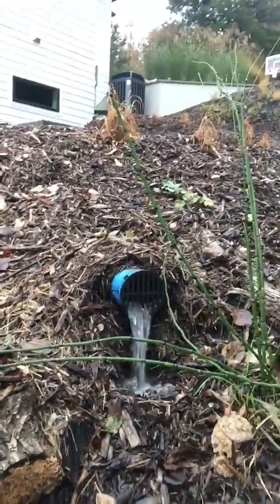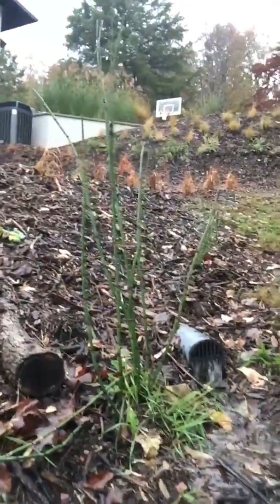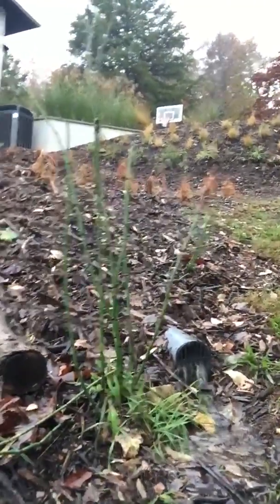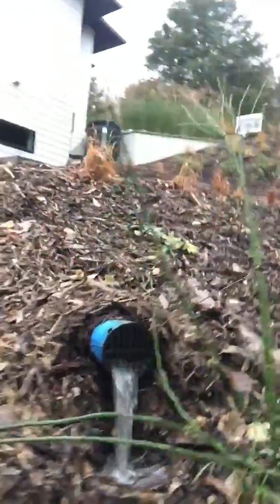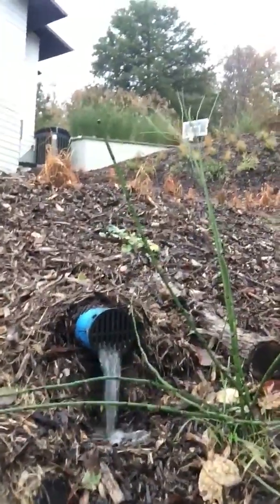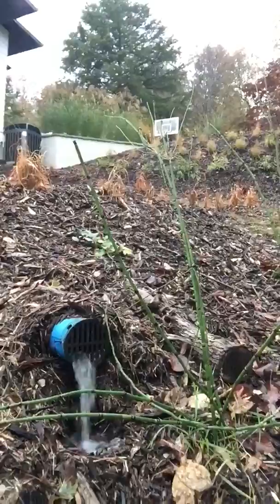Foundation Drainage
The Stitt Group's CEO, David Stitt, explains the importance of proper implementation of a foundation drainage strategy.

TheStittGroup.com